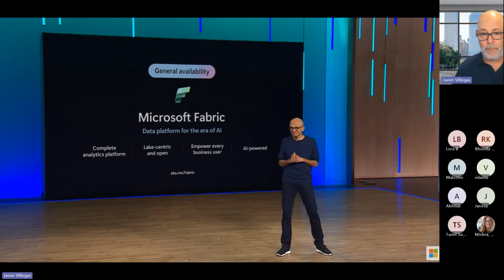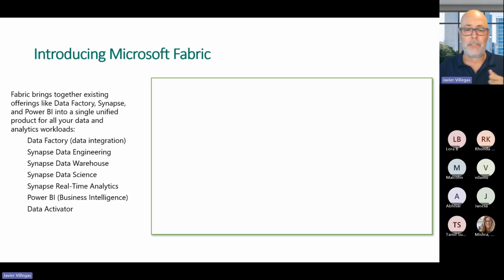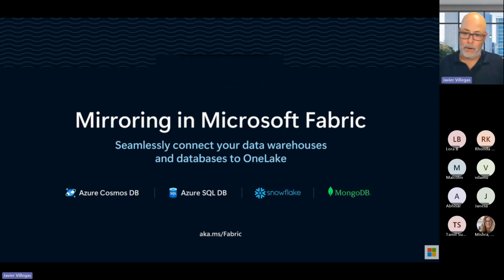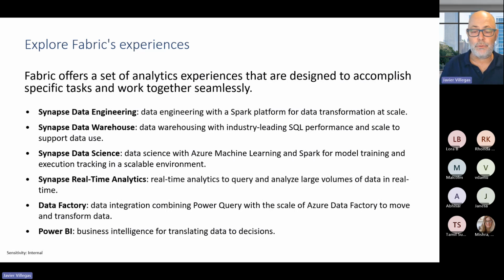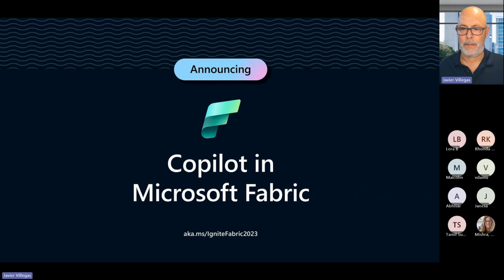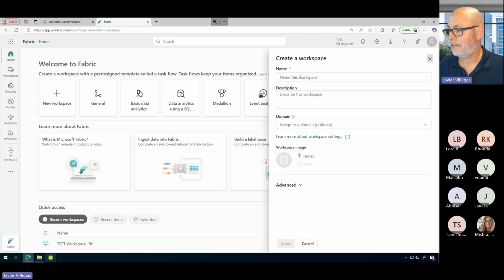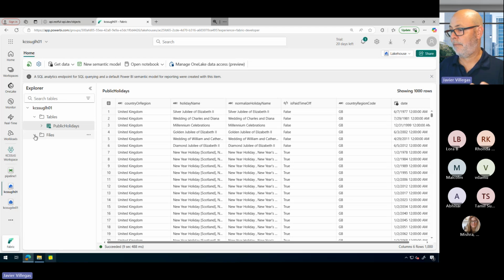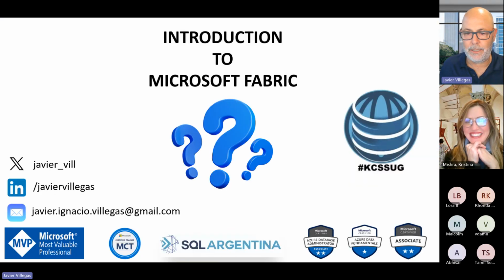Javier Villegas: Introduction to Microsoft Fabric Data analytics for the era of AI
In this session we will have an introductory overtime of Microsoft Fabric. Understanding the components and seeing examples of the different personas approach. Will review the approach for Data Factory, Data Engineering, Data Science, Data Warehousing, Real-Time Analytics and Power BI. Finally, we will see how to start getting involved with the new platform for Data analytics for the era of AI
Recording from the Virtual KCSSUG meetup event on April 8th, 2025.